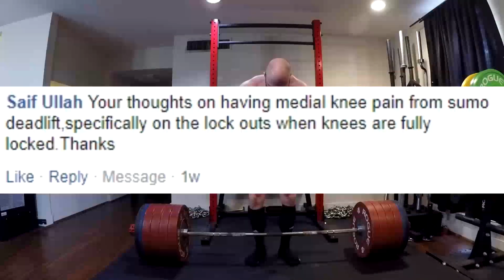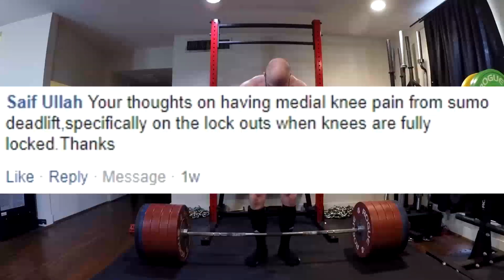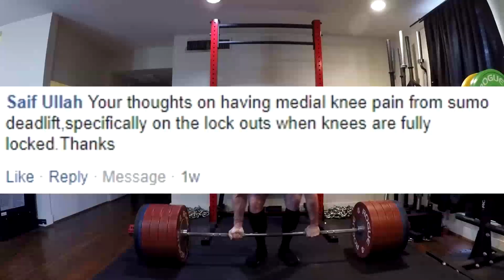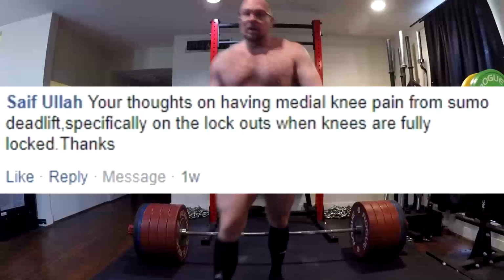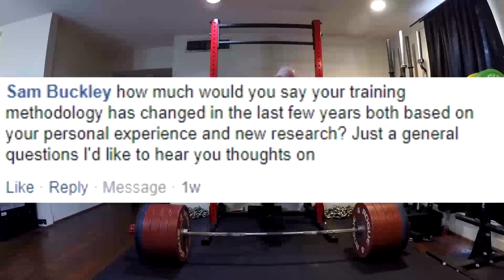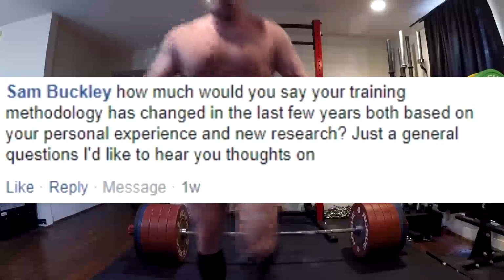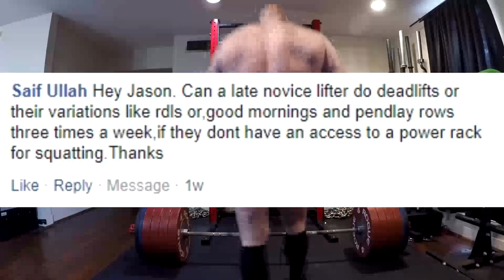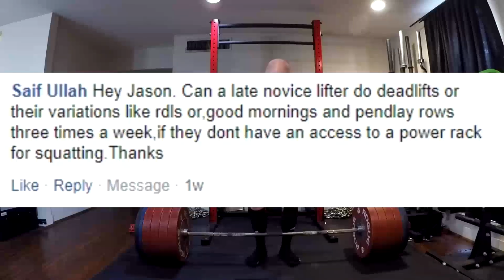Jason Blaha Q&As May 17th 2020 Part 1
0:07 Your thoughts on having medial knee pain from sumo deadlift,specifically on the lock outs when knees are fully locked.Thanks
3:31 how much would you say your training methodology has changed in the last few years both based on your personal experience and new research? Just a general questions I'd like to hear you thoughts on
8:11 Hey Jason. Can a late novice lifter do deadlifts or their variations like rdls or,good mornings and pendlay rows three times a week,if they dont have an access to a power rack for squatting.Thanks